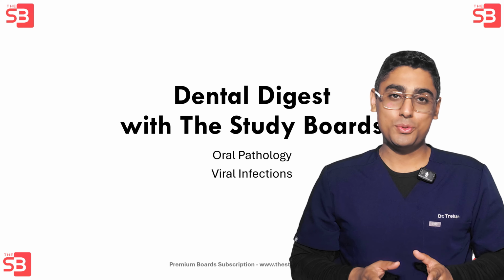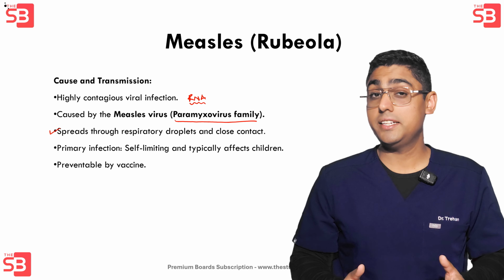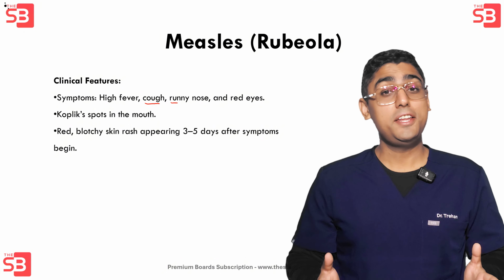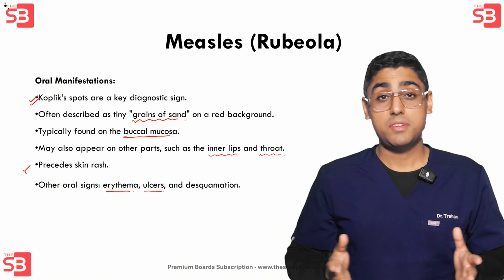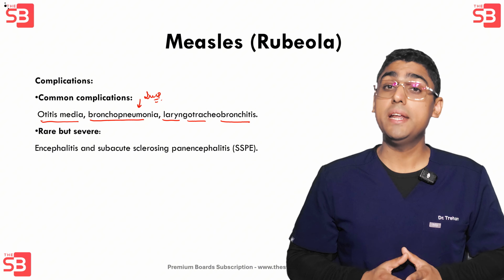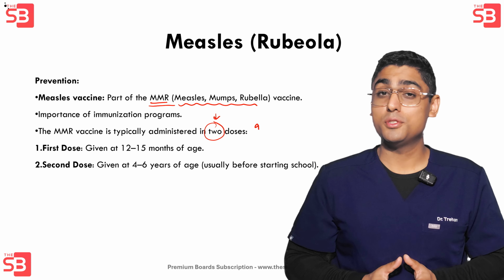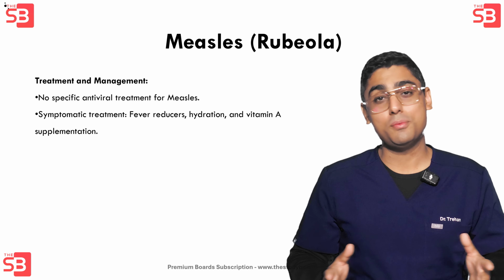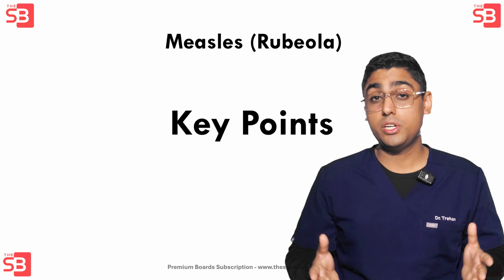Dental Digest | Oral Pathology | Episode 8 - Measles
Welcome back to Dental Digest with The Study Boards! In episode 8, we explore Measles (Rubeola), a highly contagious viral infection. This episode provides a comprehensive breakdown of:

The cause and transmission of measles
Key clinical features and oral manifestations (such as Koplik spots)
Possible complications associated with measles
Prevention strategies, including vaccination
Treatment and management approaches